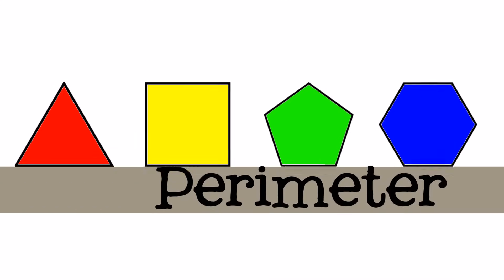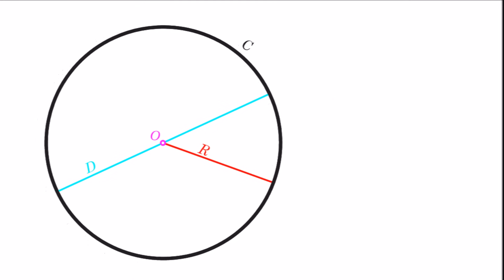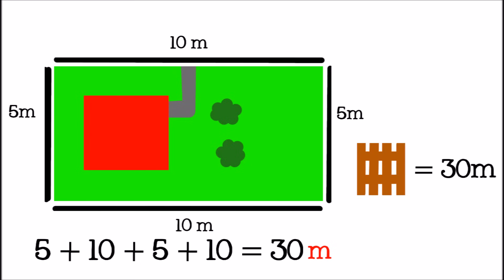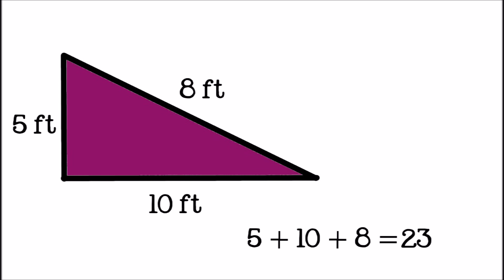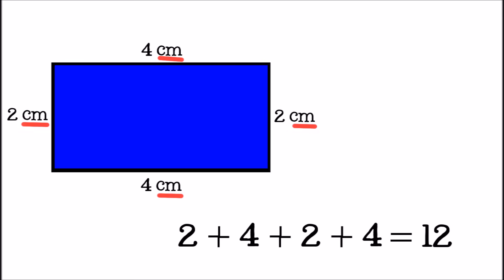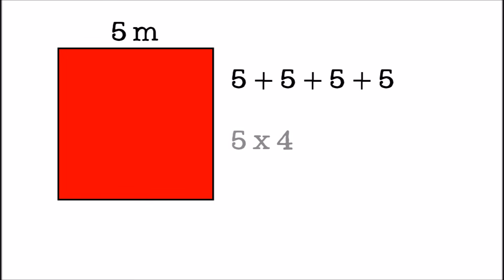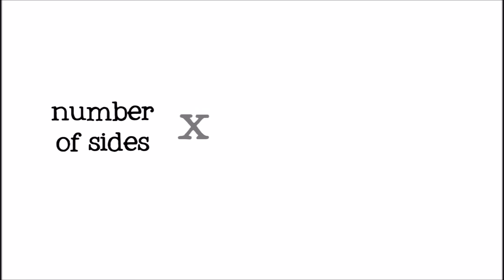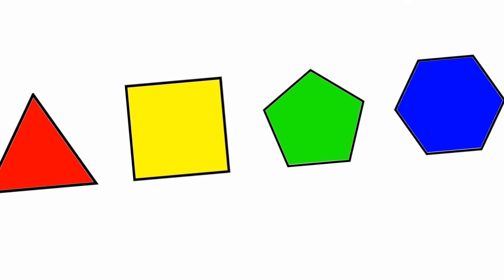Intro to Perimeter for Kids: How to Find the Perimeter of Polygons - FreeSchool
Perimeter is the distance around the outside of an object. It is easy to find the perimeter of objects with straight sides - or polygons - all you need to do is add up the lengths of the sides! Check out this fun video for how to find perimeter and some examples of when you might need to.

Like this video if you want to see more videos about MATH!